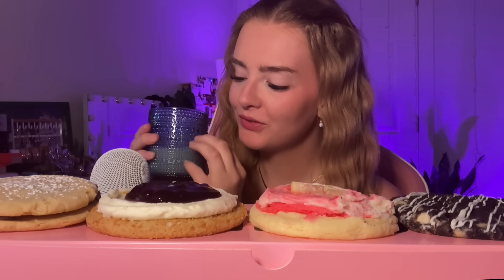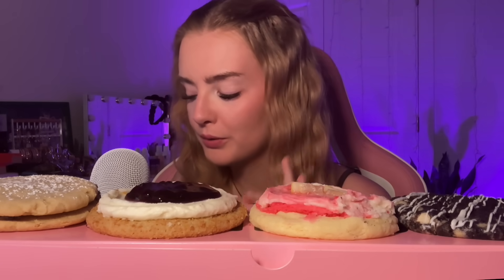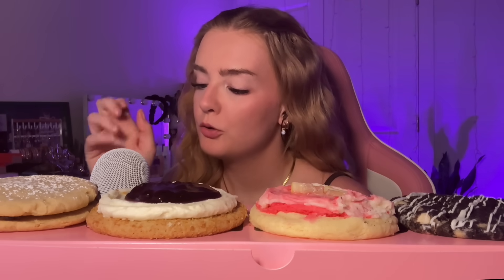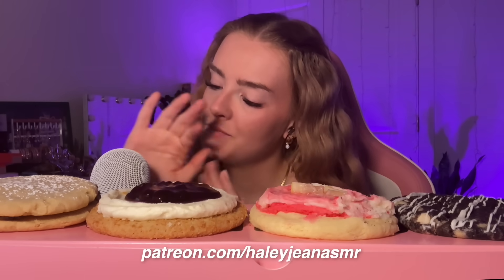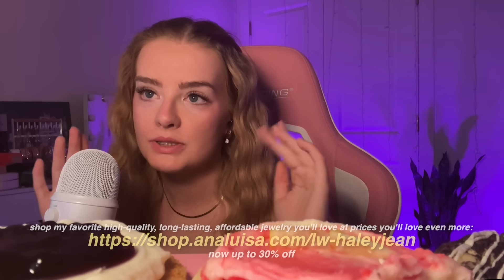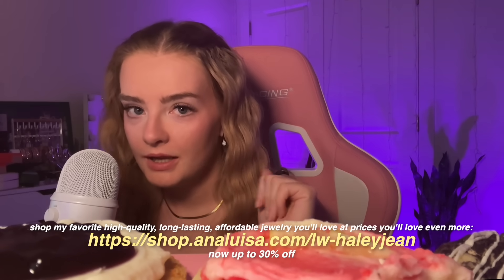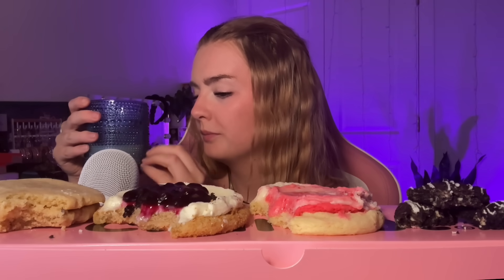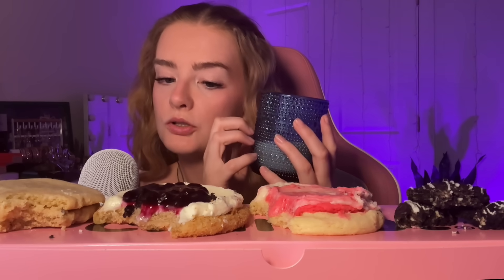ASMR crumbl cookies taste test & mukbang 🍪🍋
🖤 send me a book
💵 amazon storefront

0:00 intro + ana luisa :)
4:28 cookies and cream
6:21 raspberry lemonade
8:46 blueberry cheesecake
10:35 cannoli
13:44 final reviews